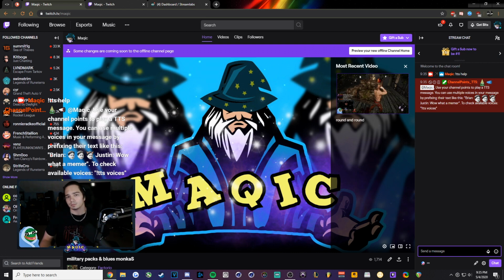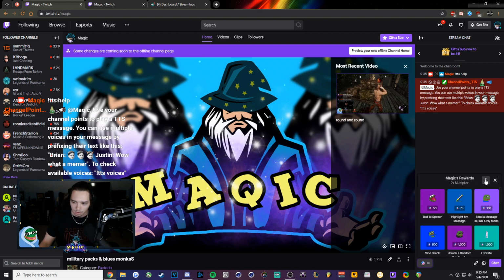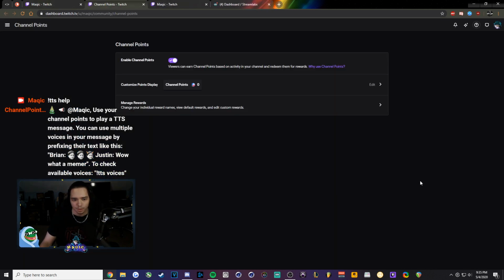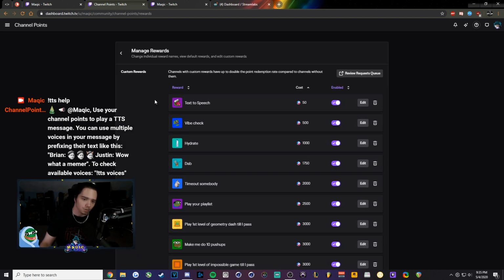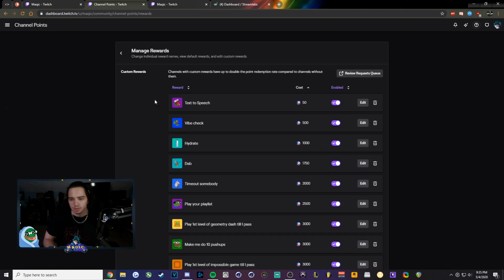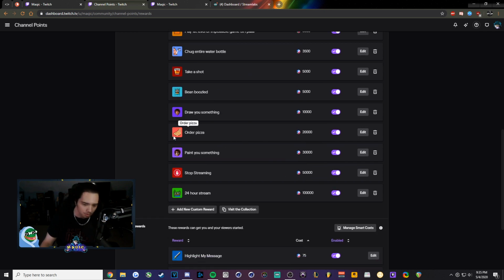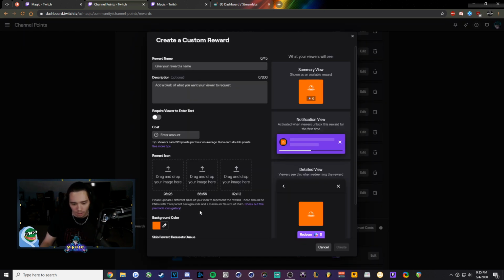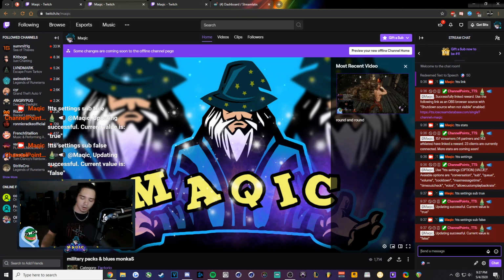(Outdated) How to use Text to Speech with Channel Points on Twitch!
This version no longer works. New tutorial here!
2) Type "!tts register" in chat (without quotation marks)
3) Go to your twitch channel, click into your channel rewards and set up a new one. Call it whatever you want, make sure you enable "Require Viewer to Enter Text"
4) Go back to your channel, click your channel rewards, redeem your tts one and type "!tts link" in the chat (without quotations)
5) The URL it gives you, go to OBS and make browser source for your scene. Make sure it's in all your scenes you'll be using or else you won't always hear it.
6) Make sure "shutdown source when not visible" is checked for the browser source also